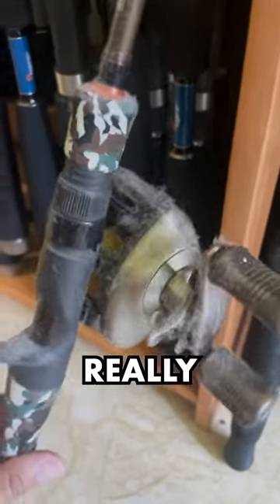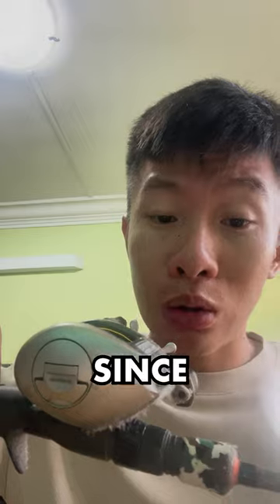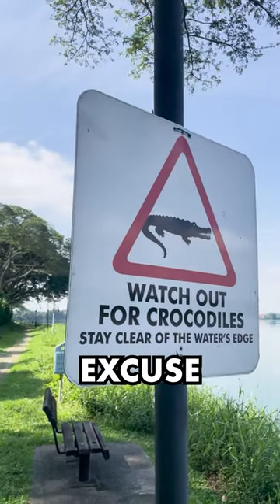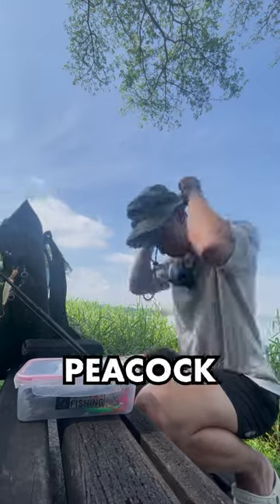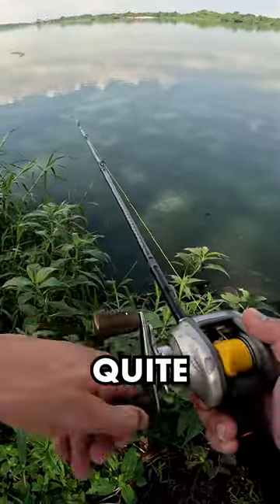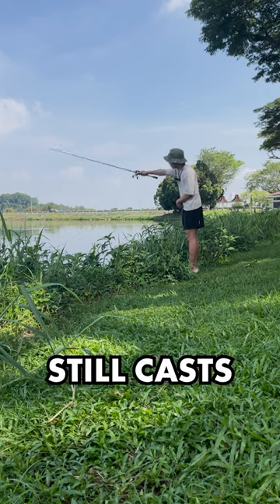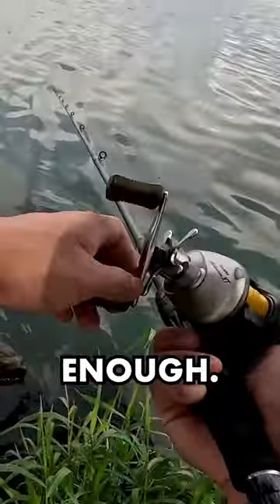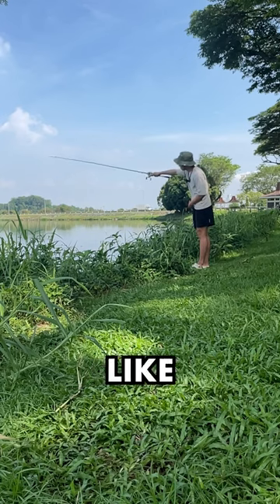The Legendary Shimano Scorpion Metanium XT! Sadly, age is catching up with this reel...